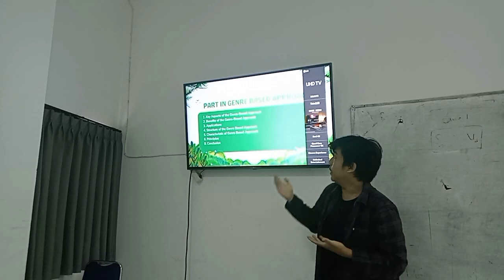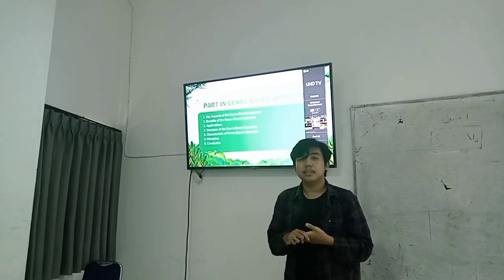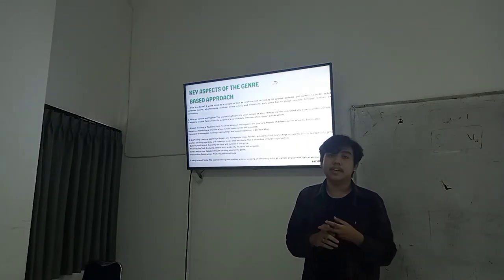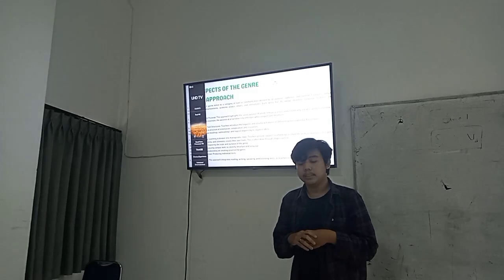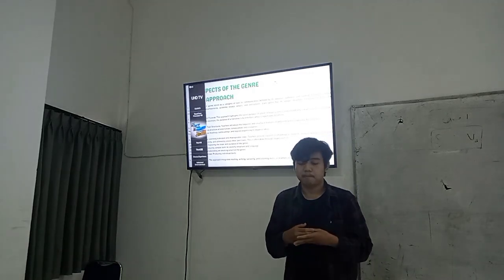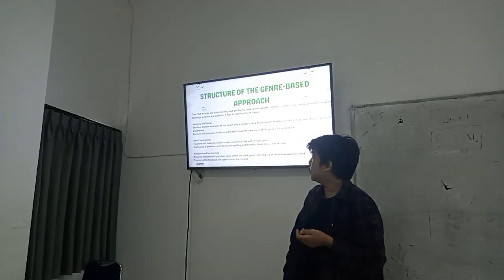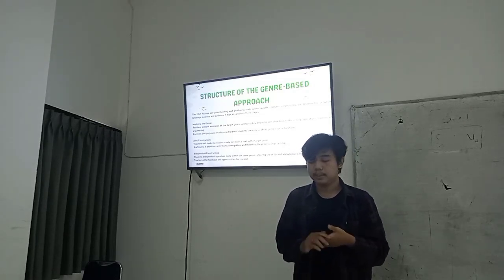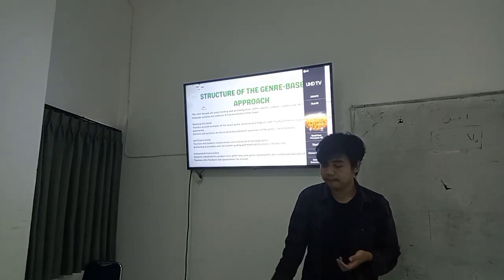GENRE BASED APPROACH || ELT METHOD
13. GENRE BASED APPROACH

Name : Bambang Triadi Putra
NIM    : E1D02310179
3B